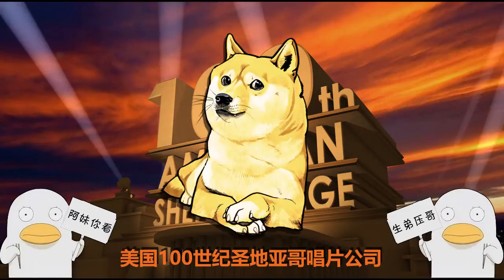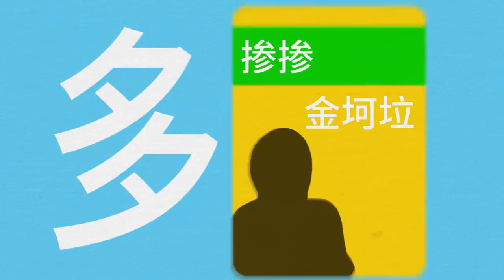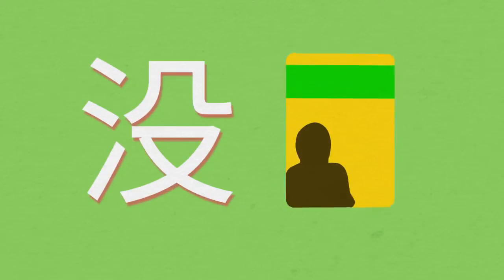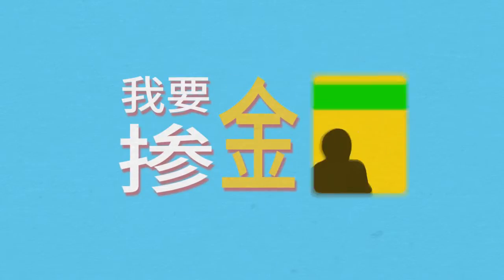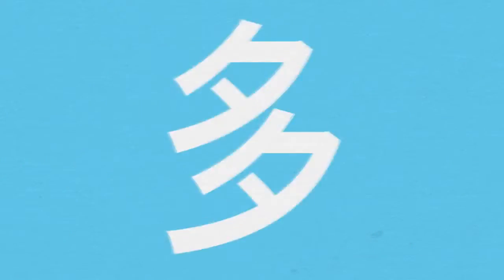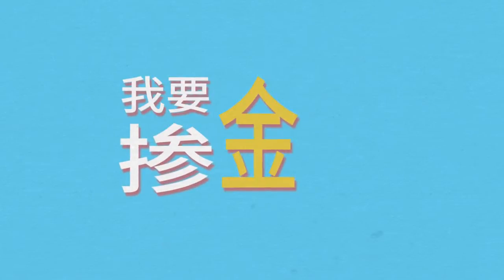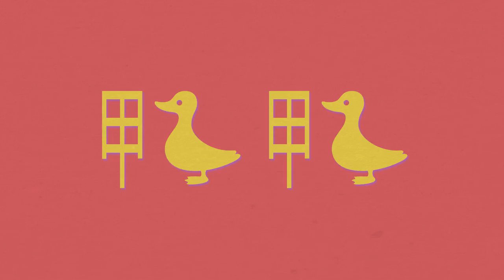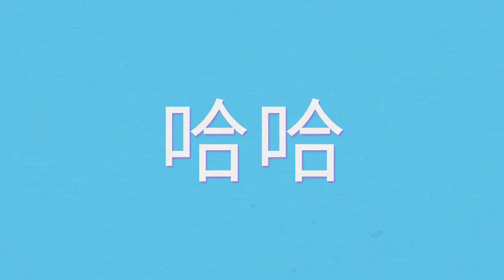【圣地亚哥金曲】SHUT UP AND KELA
自制 中国有句古话说的吼啊，叫闷声掺大肥，你们啊，还是要提高自己的种地水平，多掺掺金坷垃，才能和威廉伯爵谈笑风生